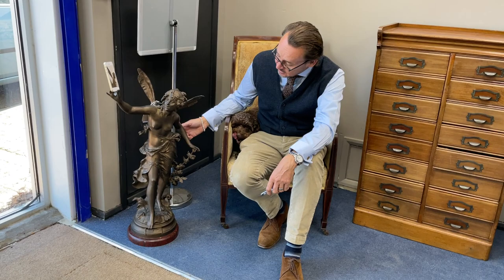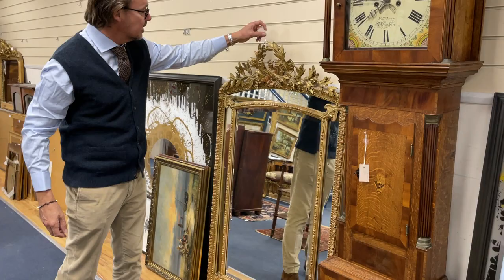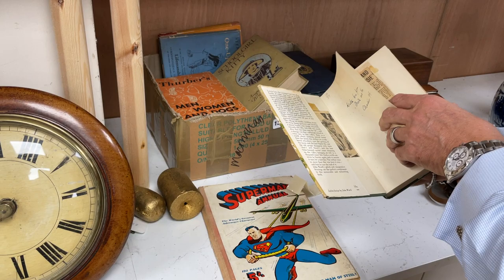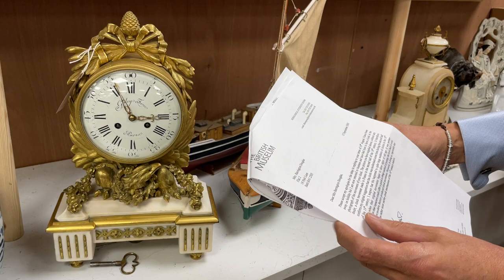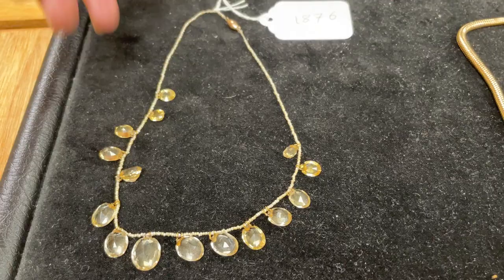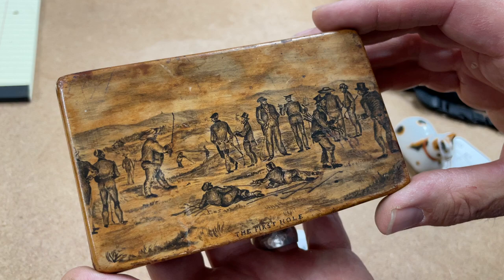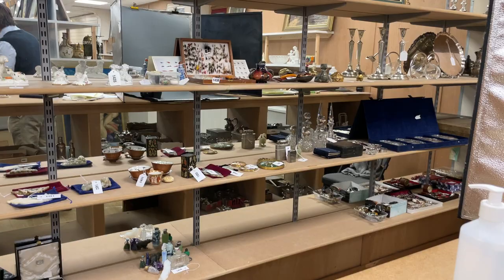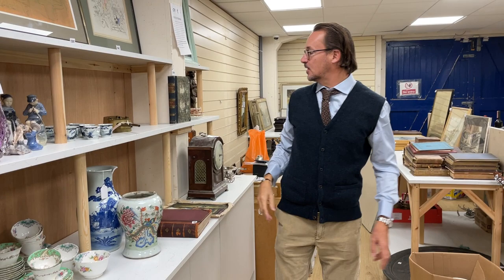Gorringe’s Weekly Sale Preview 8/11/21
Here is Clifford Lansberry's Weekly Sale Preview Video for our sale on Monday 8th November 2021

Viewing on:

Friday: 9am-5pm
Saturday: 9am-1pm
Monday: 8am-9.30am